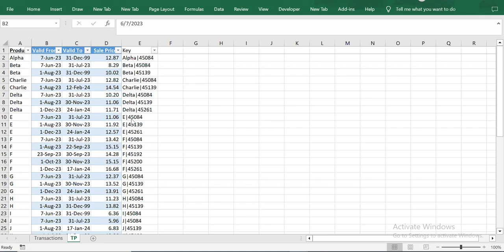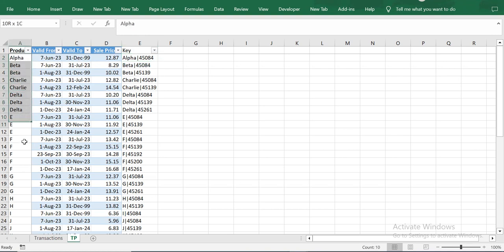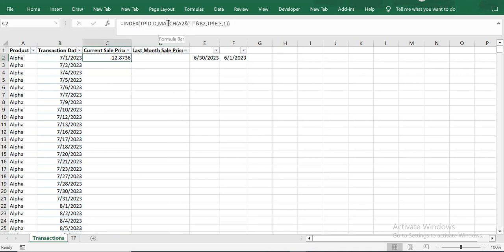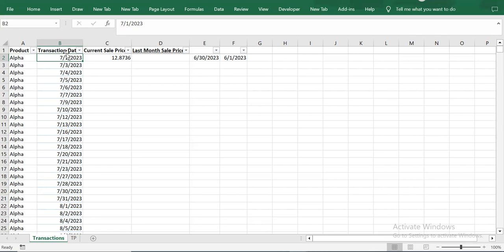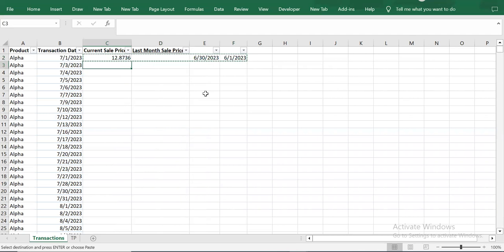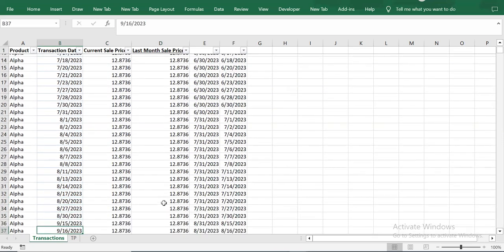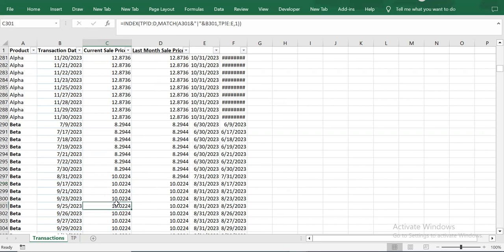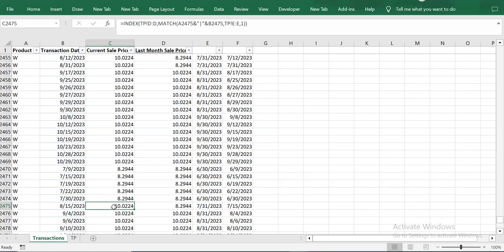🔹 PART 1 — Data Understanding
SAP Pricing History Data Explained in Excel (Before Building VBA Lookup Engine)
Build a Complete SAP Pricing History Lookup System in Excel VBA — Step-by-Step
Before we do this using VBA lets first see the steps required if we do it manually.

In this practical SAP automation series, you will learn how to build a custom Excel VBA function that retrieves historical product prices from SAP pricing data — based on product and date.

Instead of manually searching pricing records, we design an intelligent lookup engine that reads SAP pricing history exported to Excel and returns the correct price for any selected date.

This series follows a real development journey — from understanding SAP pricing data structure to building a fully functional reusable VBA pricing lookup tool.

✔ How SAP pricing history data is structured
✔ How to interpret pricing validity periods
✔ How to design business logic for price retrieval
✔ How to build custom Excel VBA lookup functions
✔ How to retrieve product price by date
✔ How to handle multiple pricing records
✔ How to manage missing or overlapping validity periods
✔ How to convert logic into reusable Excel functions
✔ How to optimize VBA for large SAP datasets
✔ How to implement real-world SAP pricing analysis automation

Why This Series Is Valuable

SAP stores pricing in time-dependent records.
Finding the correct price manually is slow and error-prone.

This series shows how to automate that logic using Excel VBA — creating a powerful decision tool for:

• SAP Analysts
• Pricing Controllers
• Finance Teams
• Business Analysts
• Excel Automation Developers

✔ Retrieve historical product price instantly
✔ Audit pricing changes over time
✔ Validate billing accuracy
✔ Analyze price evolution
✔ Build pricing intelligence dashboards

SAP users who export data to Excel
Excel users working with SAP data
VBA learners building real business tools
Analysts working with pricing history
Automation professionals

Series Outcome

By the end of this series, you will have built a complete Excel-based SAP pricing lookup engine that returns the correct product price for any given date — automatically.

This is real SAP business automation using practical VBA logic.

Keywords (SEO Strength)

SAP pricing history
SAP price lookup Excel
Retrieve price by date SAP
SAP pricing condition analysis
Excel VBA SAP automation
Historical pricing retrieval
Time-dependent data lookup
SAP data automation Excel
Custom VBA business functions